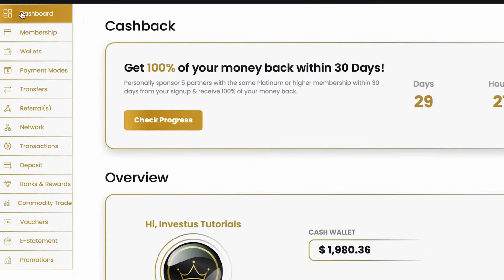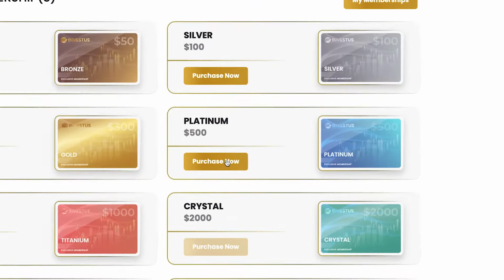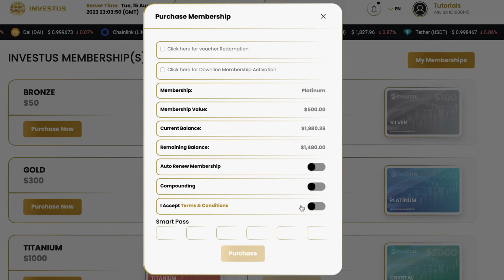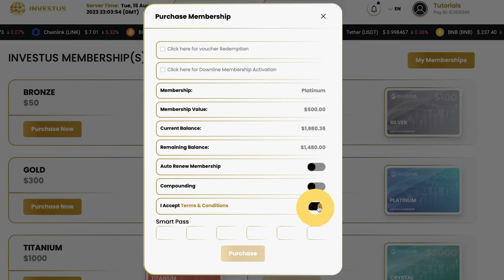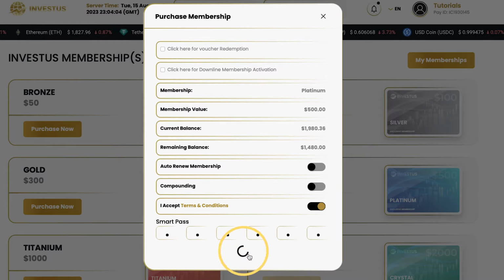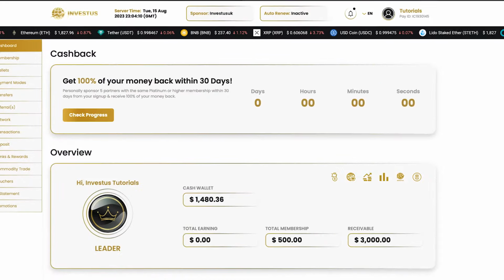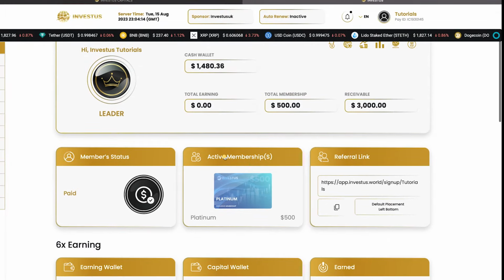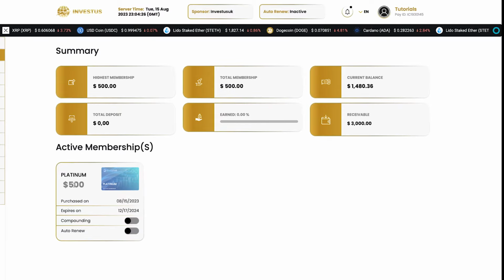How to Purchase a Membership | A Step-by-Step Tutorial.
Welcome to Investus Capitals!
In this step-by-step tutorial, we'll show you how to effortlessly purchase an Investus Membership of your choice, opening doors to a world of financial opportunities. Take control of your future and join the Investus family today!

Investus Capitals is your trusted partner in the world of finance, offering a wealth of opportunities and expert guidance. Our mission is to empower individuals to take control of their financial futures.